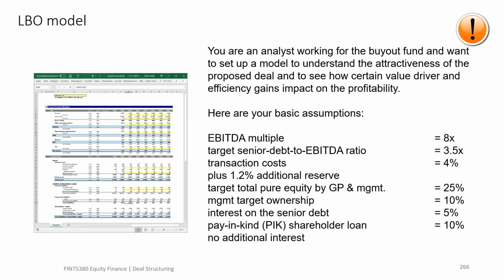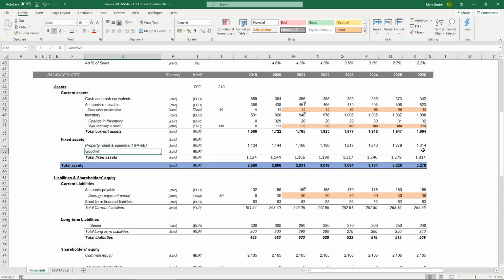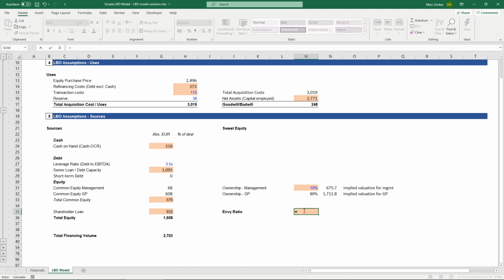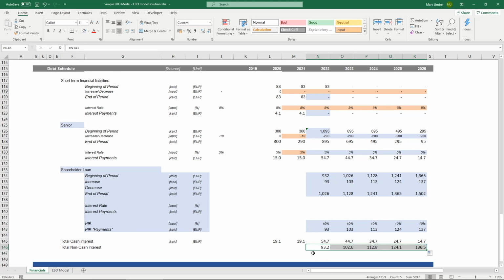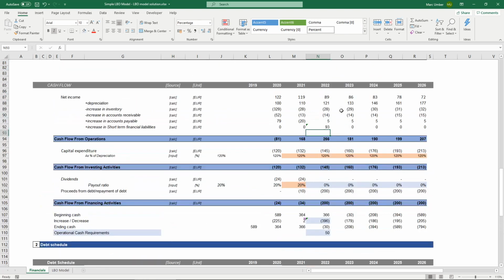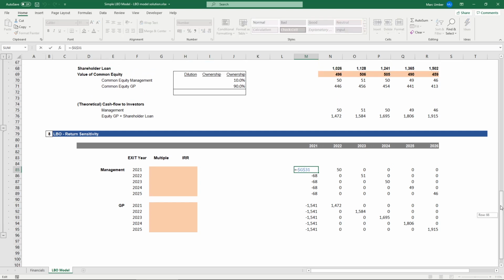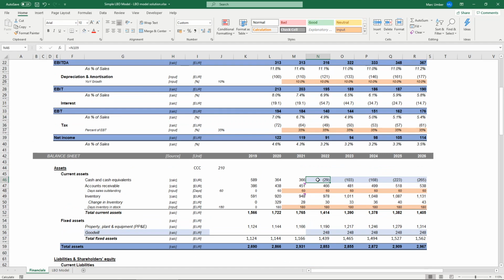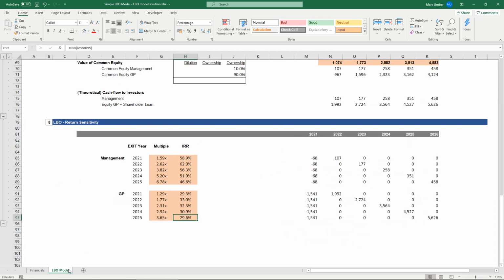Setting up an LBO model in Excel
Part 2: We augment the basic finacial model to create an LBO decision making tool.